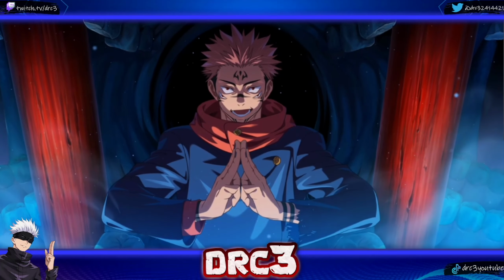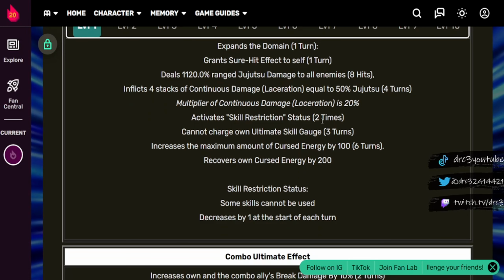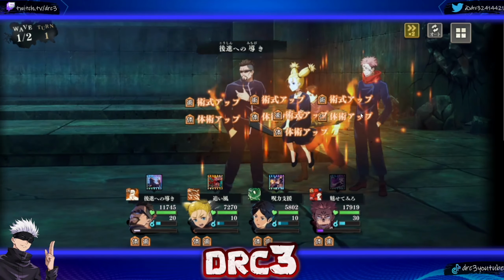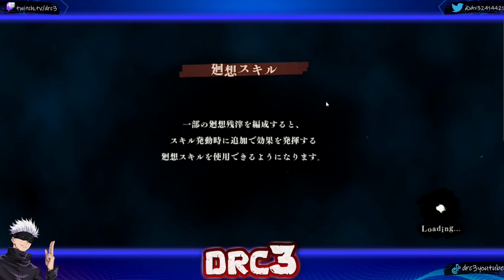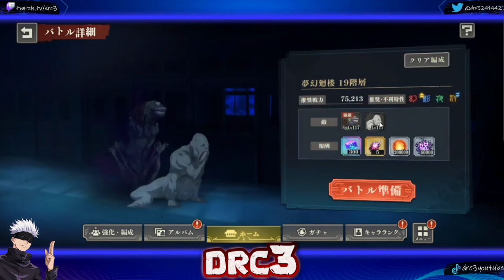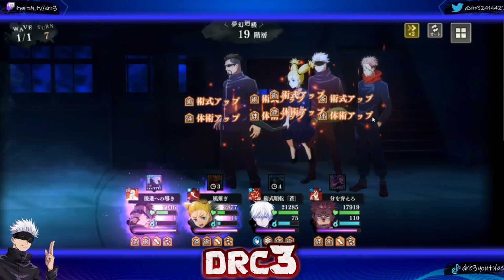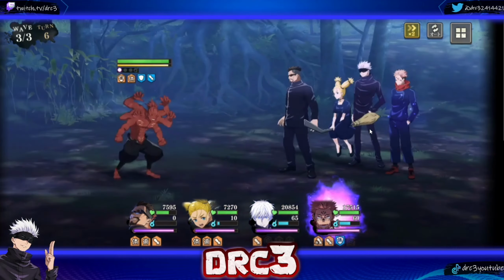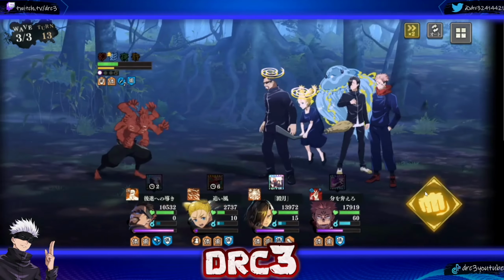*NEW* BROKEN SUKUNA SHOWCASE! INSANE COMBO! | JJK: Phantom Parade